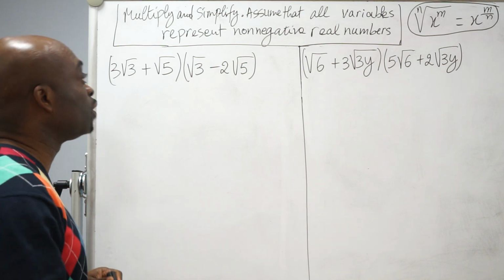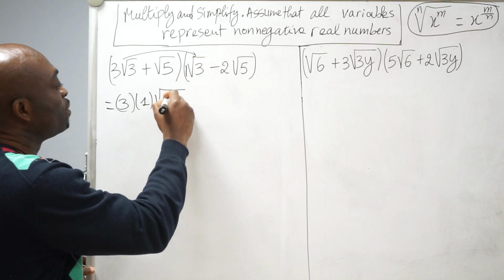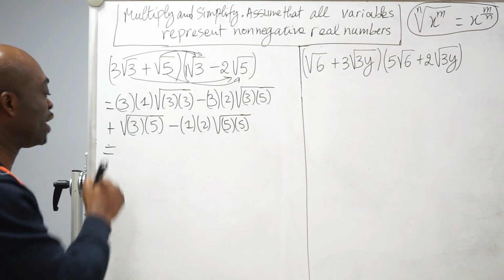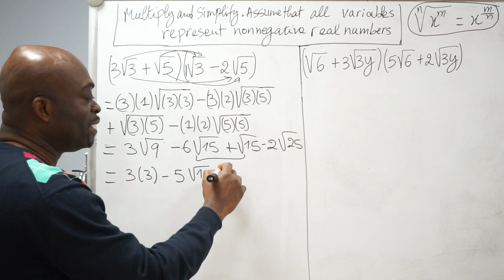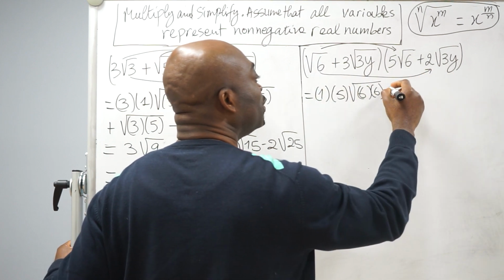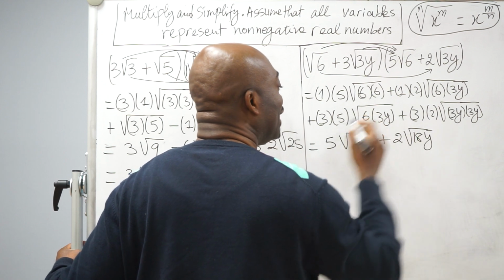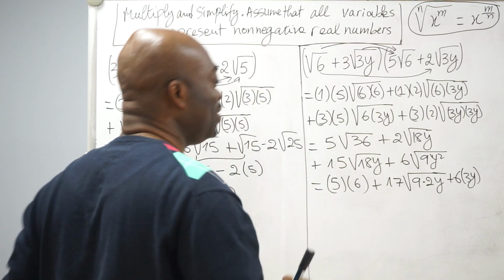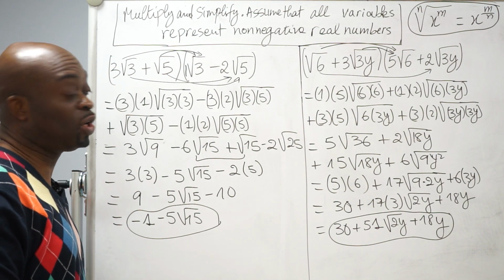Multiply and Simplify Radical Expressions Using the FOIL method: Nonnegative Real Numbers Variables